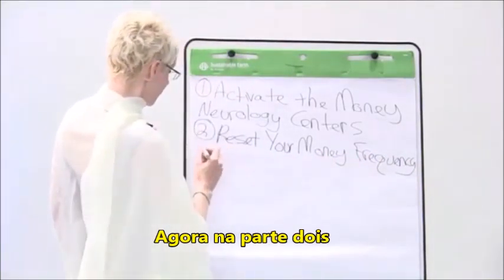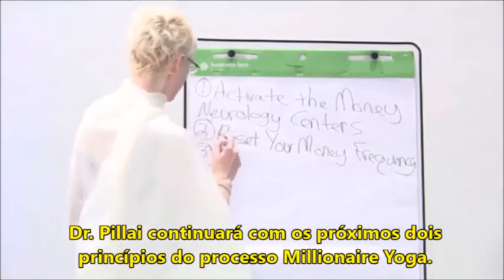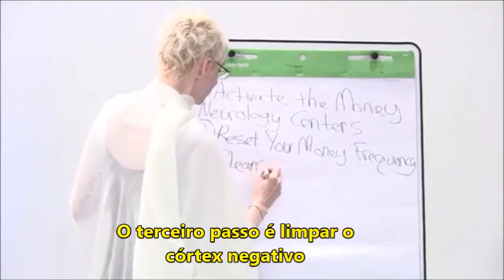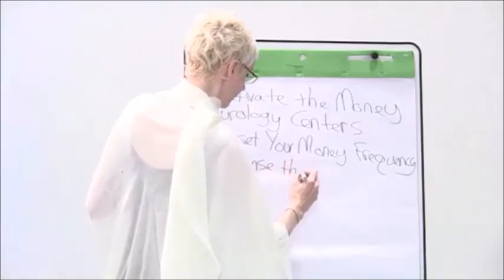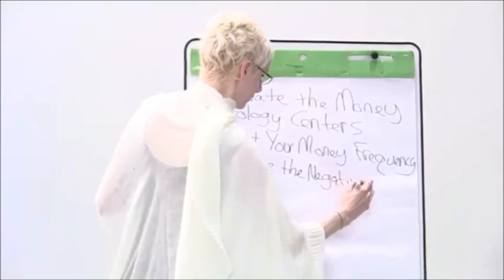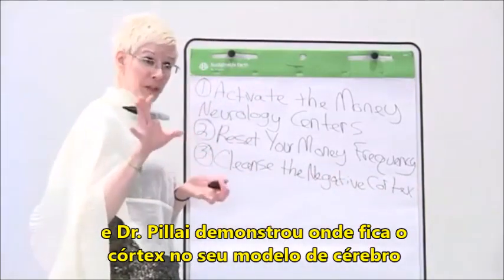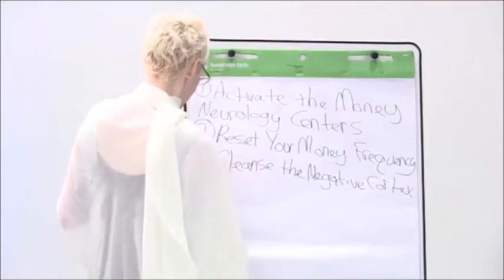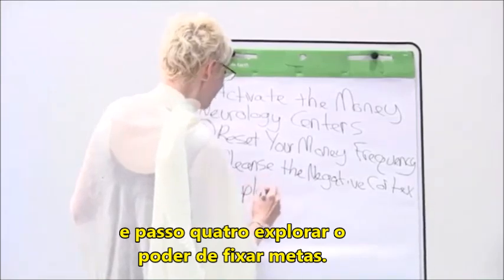TREINAMENTO YOGA MILIONÁRIO - Parte 2 - Legendado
Prepare-se para uma jornada de autodescoberta e transformação que abrirá portas para a prosperidade em sua vida financeira. Vamos juntos manifestar uma vida de abundância!